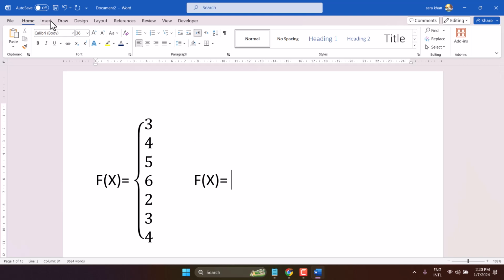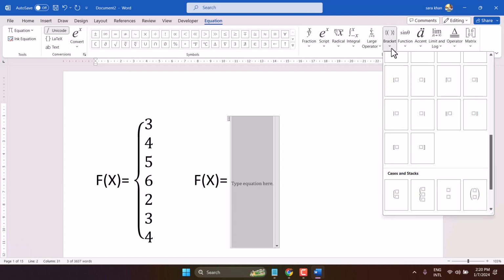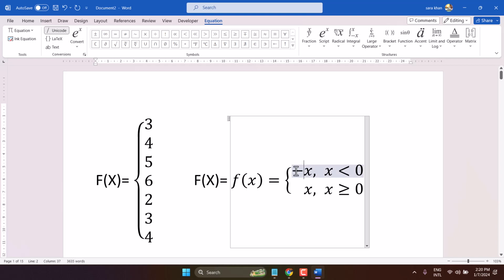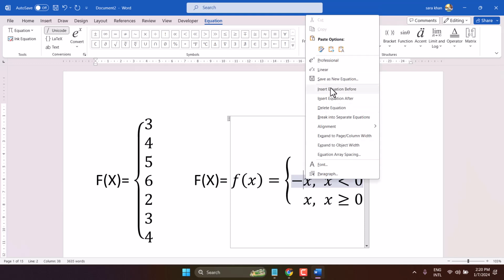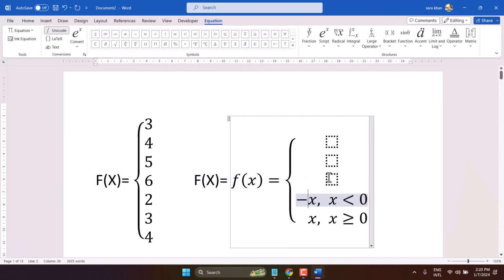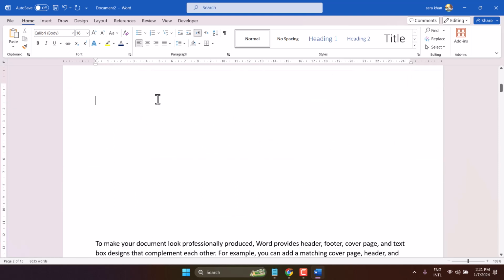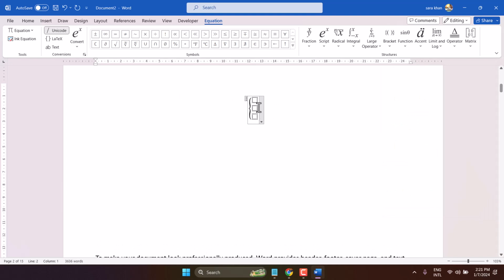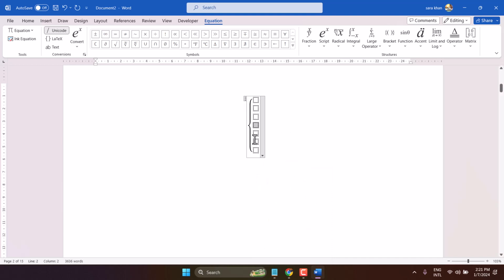Add a big curly bracket in Word